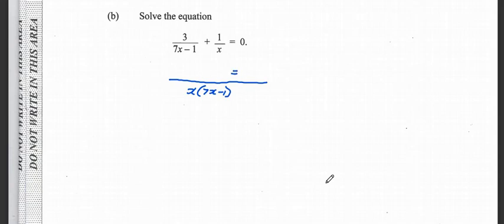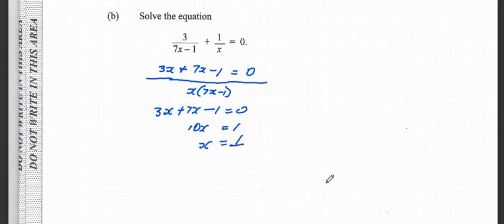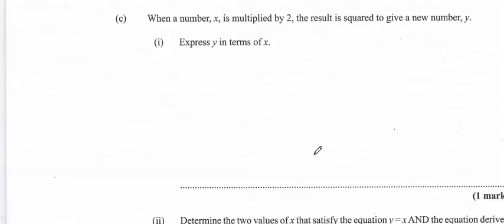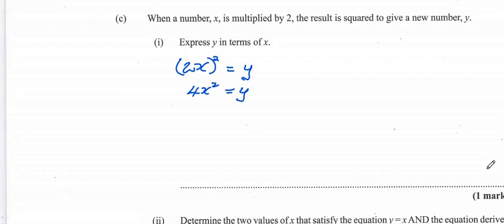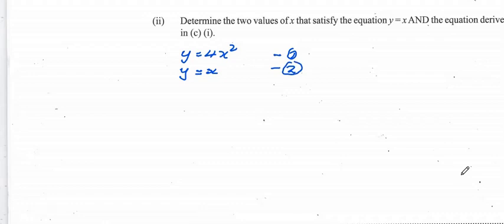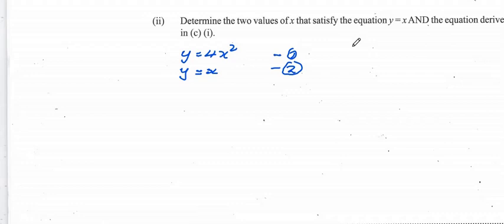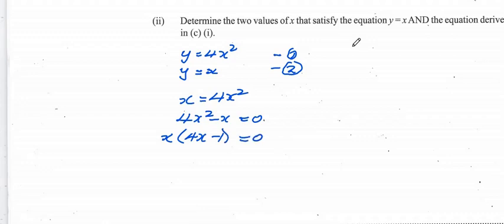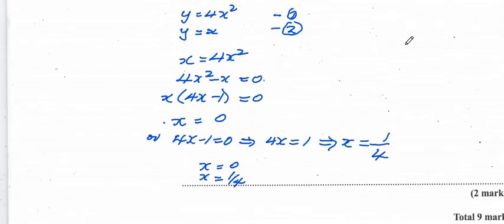CSEC MATH || SOLUTION ||JUNE 2019 PAPER 2 QUESTION 2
This video explains and shows the solution to CSEC MATH JUNE 2019 Paper 2 Question2. Extremely helpful for students sitting the Math paper in June 2021.